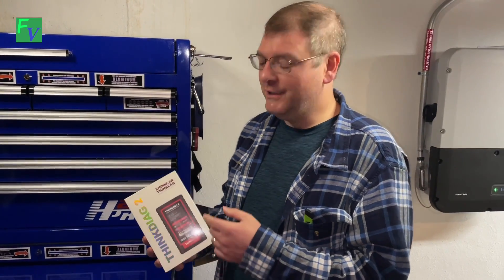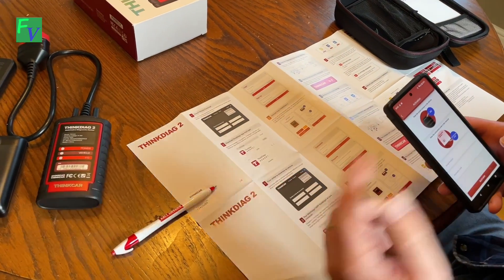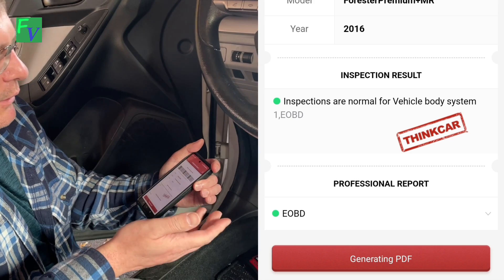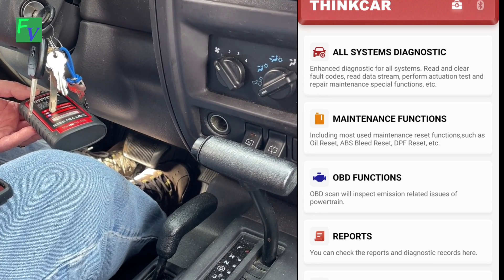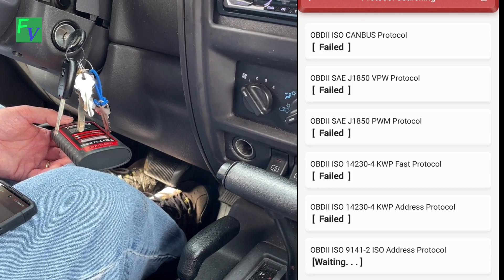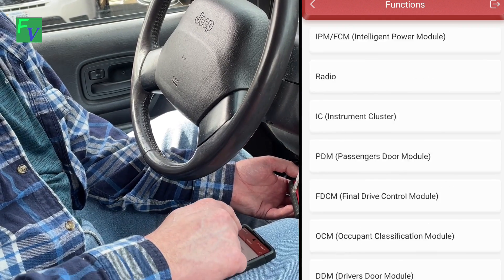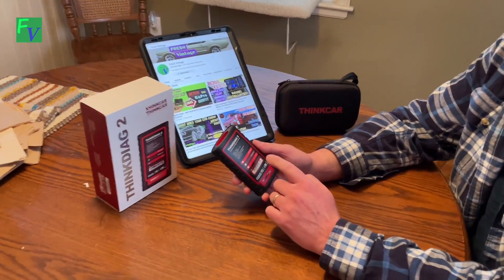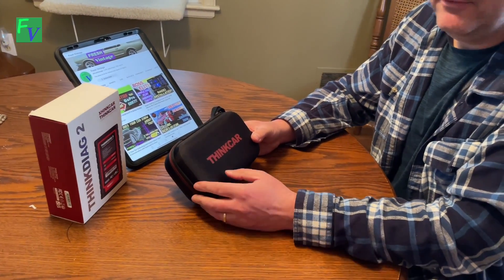ThinkDiag 2 Scan Tool - Overview and Vehicle Diagnostics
Is this the right scan tool for you? Check out the ThinkDiag 2 with us as we go over the features and scan a few vehicles along with graphing live data.

Thinkdiag 2 OBD2 Diagnostic Scanner and other Options:

Thinkdiag 2
THINCAR Thinkdiag Mini Bluetooth OBD2 Scanner